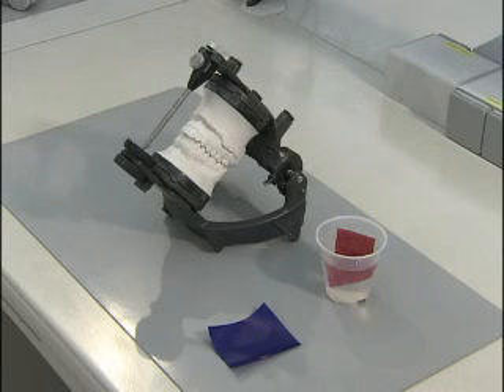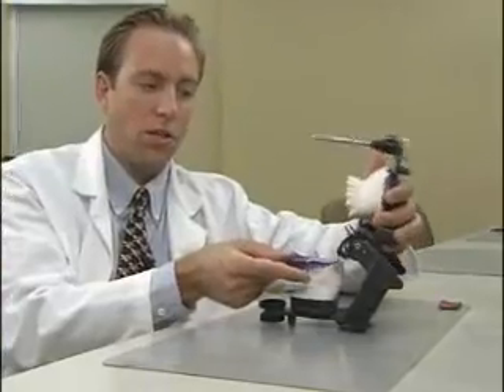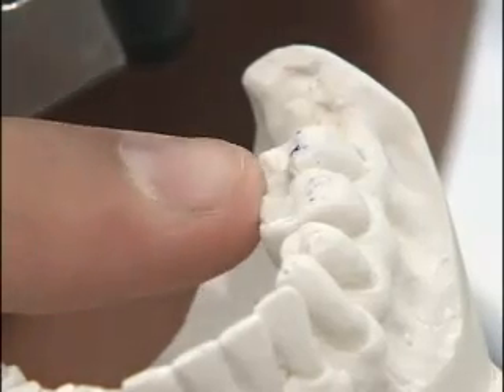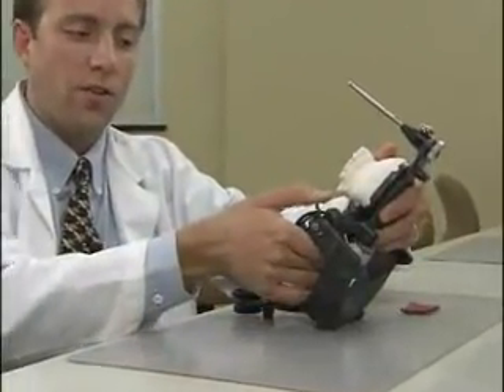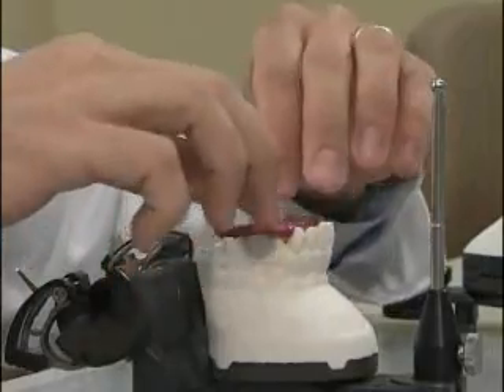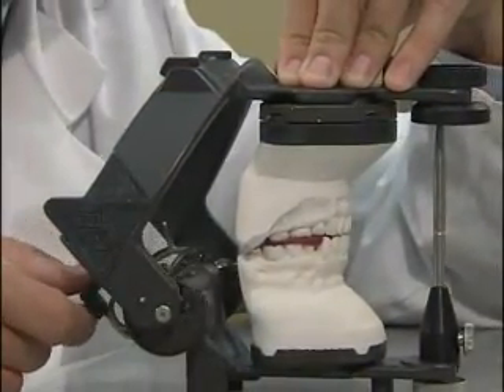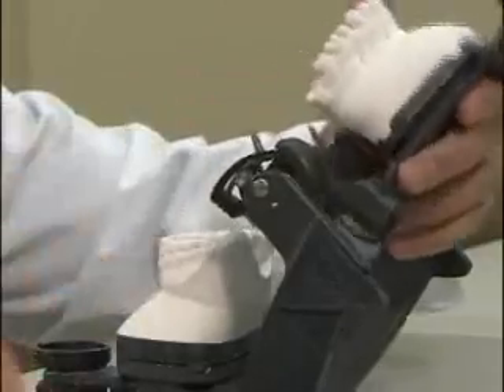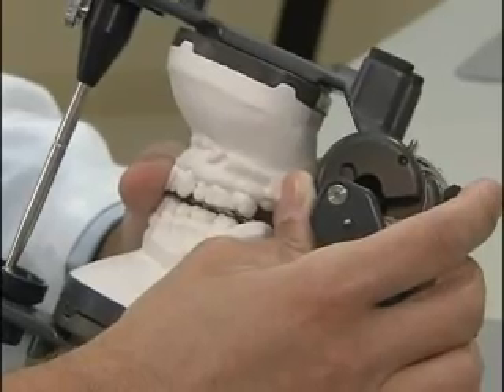Setting the Articulator Provided by The Pankey Institute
Presented by Dr. Erik Zudans of The Pankey Institute, we'll explain the intricacies of setting an articulator and how to use a dental articulator.

Pankey is a community of over 25,000 alumni from around the world, composed of dentists, technicians, hygienists, assistants, and consultants. Created to honor Dr. L.D. Pankey and his tremendous legacy in dentistry, the L.D. Pankey Dental Foundation has grown to touch countless lives, including those of the patients our alumni serve. The Pankey Institute located in Key Biscayne, Fl & offers small groups, advanced dental education. Our curriculum covers a wide array of topics and the foundation is a four-course series we call The Essentials. Our alumni consistently tell us that attending Pankey was the best decision of their careers, and credit Pankey with playing a substantial role in the success and fulfillment they have found in dentistry.

There are numerous things that make Pankey special amongst the choices today for dental continuing education, and our unique value comes from our promise to provide so much more than technical information in an environment designed to maximize implementation and change. Here is a small list of the reasons that make Pankey a unique experience:

-Small-Group Learning: Our hands-on programs are never larger than 24 participants.

-High Faculty to Participant Ratio: We have a faculty member for every 5 participants.

-Balanced Content: All of our hands-on programs cover content on technical dentistry, personal development, financial management and practice management.

-Practicing Dentists as Faculty: All of our faculty are also practicing dentists. Many are well known international speakers who also continue to see patients and have studied at Pankey and changed their own practices based on what they learned.

-Close-Knit Community: When you come to Pankey you go home with a whole new community of friends and supporters. Your faculty and classmates are just the beginning. We have Pankey alumni across the globe that are happy to support you. Many of our alumni credit Pankey with their closest friendships in dentistry.

-Life-Changing: Our alumni report that after Pankey, dentistry is more rewarding and more predictable.